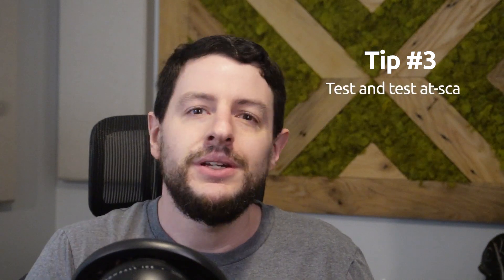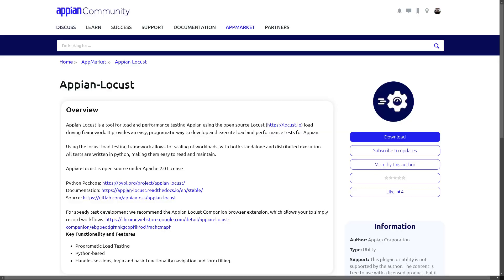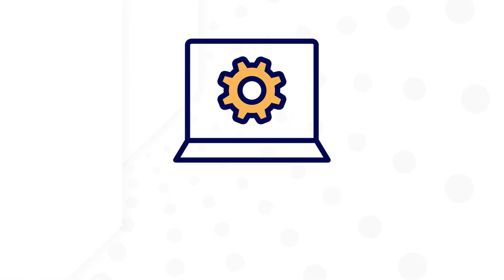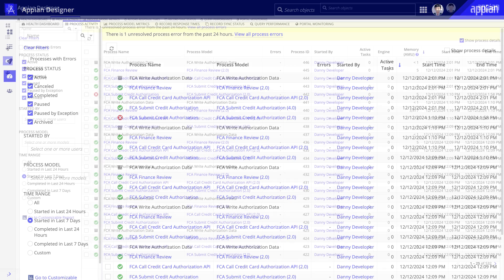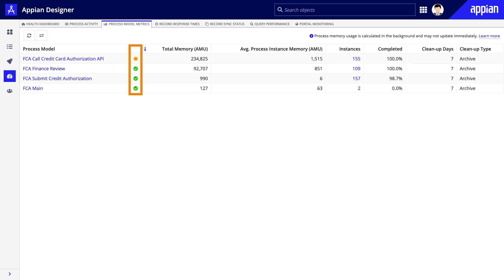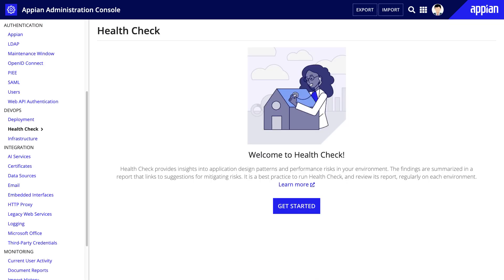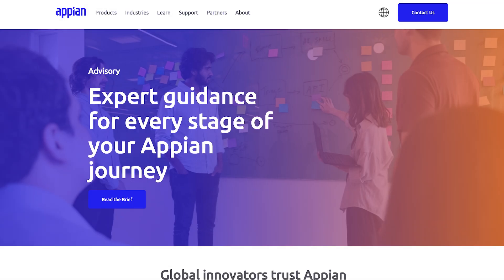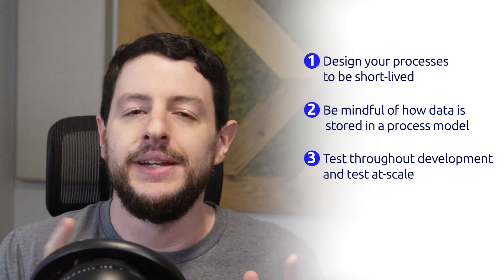Memory Efficient Processes in Appian | Tip 3: Testing Processes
Designing a process model workflow is simple, but ensuring scalability and memory efficiency can be challenging. In this three-part series, you'll discover crucial tips for creating memory-efficient Appian process models applicable to any use case. In this video, you’ll learn about the importance of thorough testing, especially at scale.

Timestamps:
00:00 - Introduction
00:35 - Tip#3 - Test and Test At-Scale
01:10 - Testing Throughout Development
02:25 - Analyzing Process Reporting Metrics
04:20 - Health Check